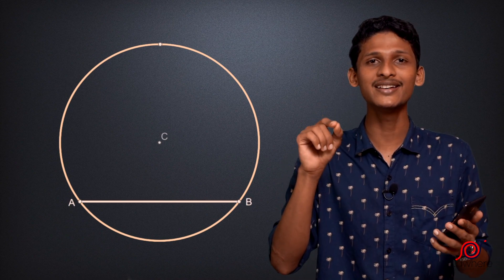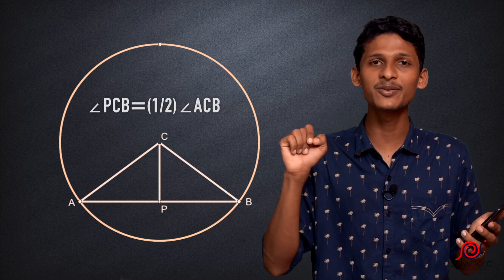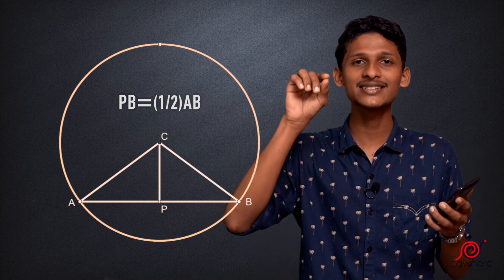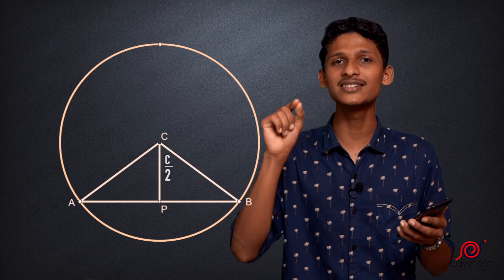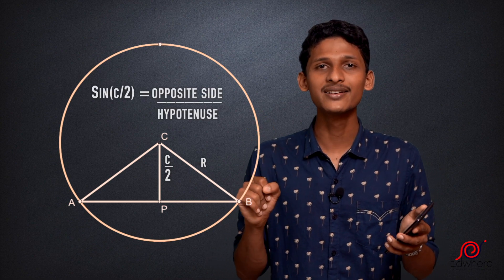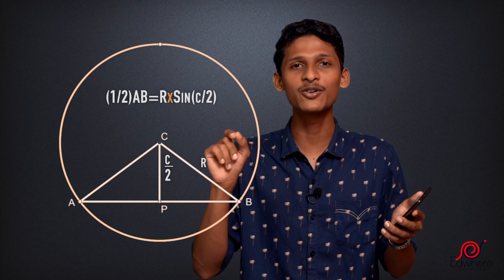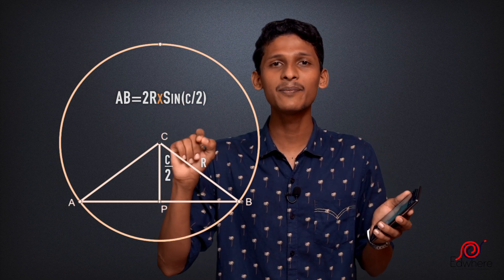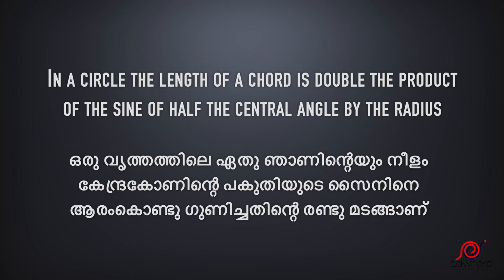Length of Chord |Trigonometry | Part-7| Kerala syllabus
Trigonometry part-7
This video is for 10th standard students (SSLC) from chapter: Trigonometry (SCERT) text.